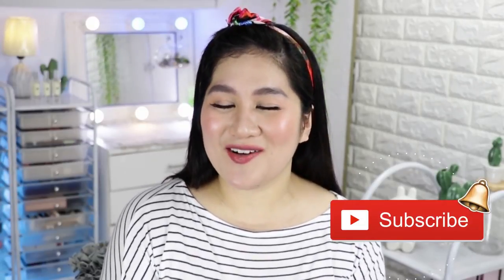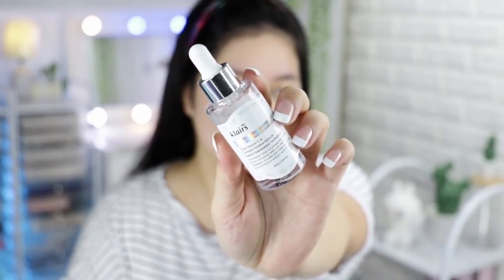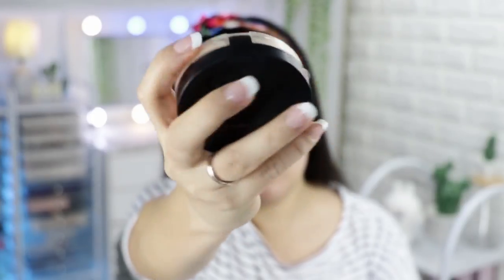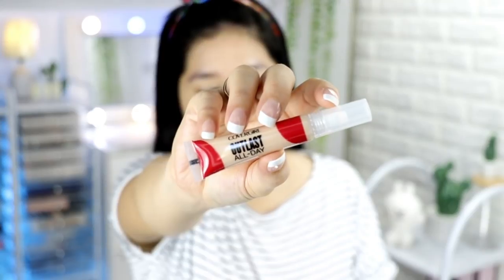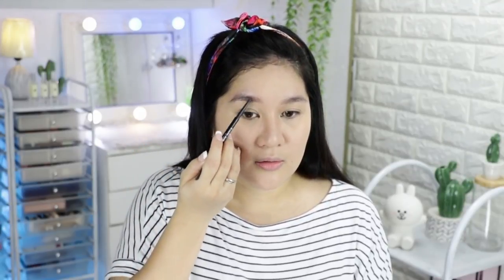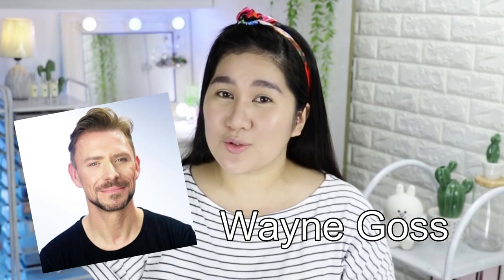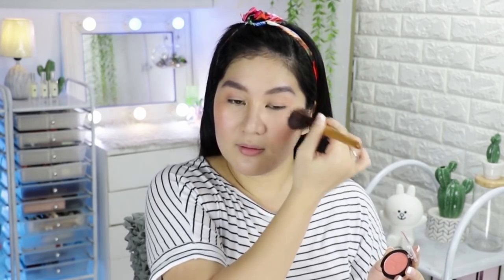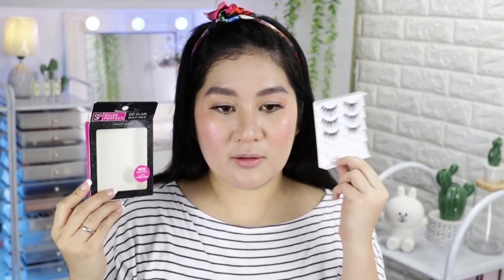TRY NATIN Si KRIS AQUINO EVERBILENA Blushes ( Gandang May Sinat ) | Kris Lumagui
Hello Friends! Welcome to another episode of my makeup tutorials

Sa episode na ito ay reviewhin natin ang KrisAquinoBlushes ng Everbilena.

Products Mentioned:
- Snail White Facial Cream
- Klairs Freshly Juiced Vitamin Drops
- The Face Shop Ink Lasting Foundation N203
- COvergirl COncealer
- Etude House Play Stick 01
- Althea Petal Velvet Powder in 01
- Kris Aquino Ever Bilena Blushes in New Love
- Colourette Velvetint in Rose
- Tarte Lip Balm
ANO MANG PAGKAKAHAWIG SA TAO OR SITUATION NG IBANG TAO AY HINDI SINASADYA. ANG MGA BAGAY NA MAKIKITA OR MARIRINIG AY SARILING OPINION... SO CHILL KA LANG! LET's ENJOY LIFE!!!

Please use the products shown with caution. I AM NOT A DOCTOR. CONSULT WITH YOUR PHYSICIAN FIRST.

FAQ's:
1. Taga saan po kayo?
Malabon City

2. Ano trabaho niyo? Bakit laging nasa bahay si Justin?
We are full time Youtubers. Justin does most of the editing.

3. What camera do you use? What editing software too?
I use Canon g7x for the daily vlogs and Canon 750D + Canon M50 for my Beauty Videos.

We edit using Adobe Premiere Pro and Filmora

4. Magkano ang sahod niyo sa Youtube?
Sapat lang para maging work from home ang aming set up.

5. Saan po nabili ang sofa, stove, etc ?
Madalas sa SM or Landmark lang.

and Earn Cashback from every purchase! + Get P100 Bonus Cashback on your first order!

Contact Lens from @gwyshop on IG